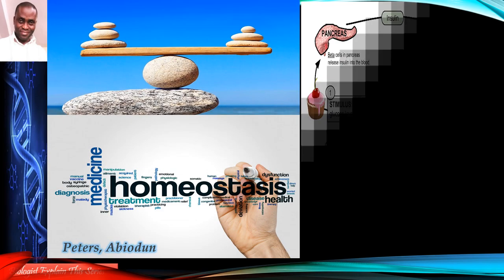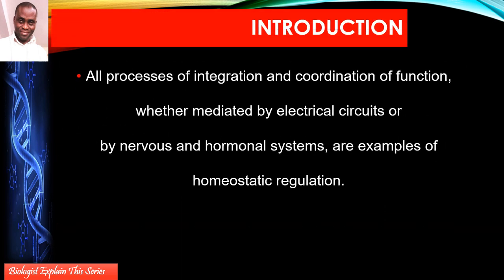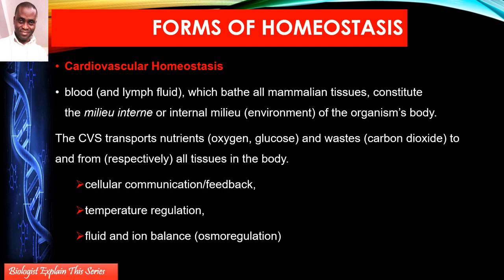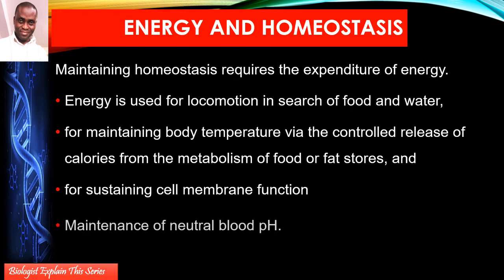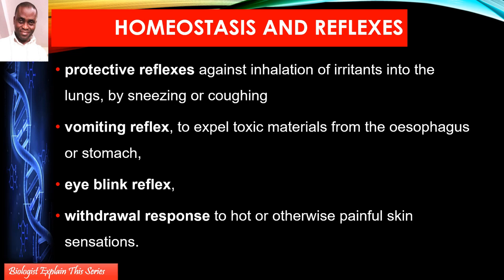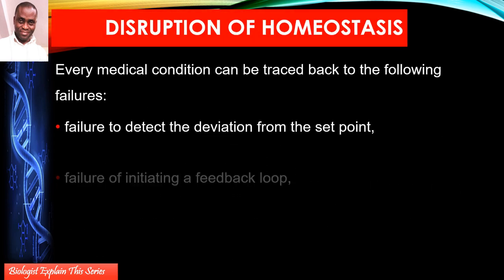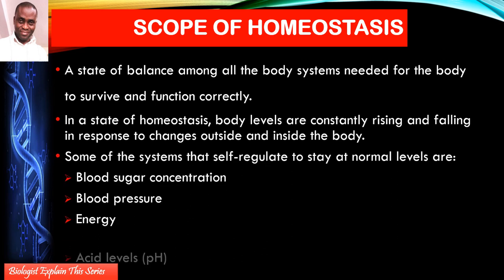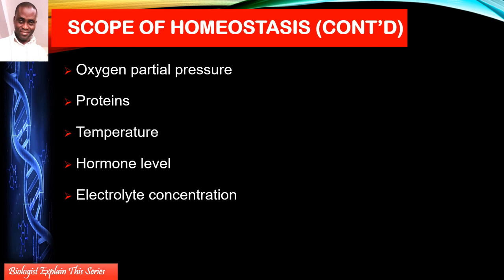Homeostasis 1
In this lesson, you will about the way to define homeostasis, about the forms of homeostasis, about the scope of homeostasis and about the importance of homeostasis